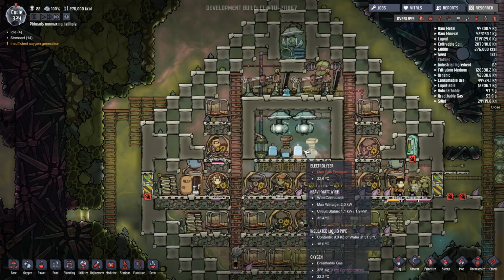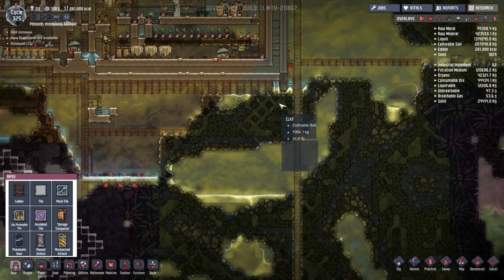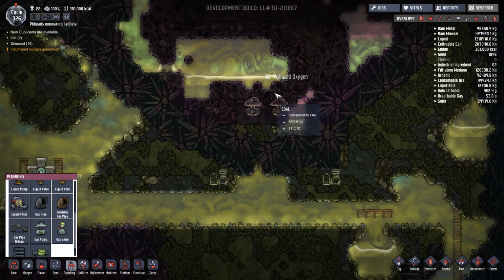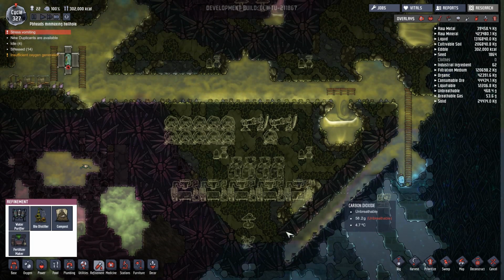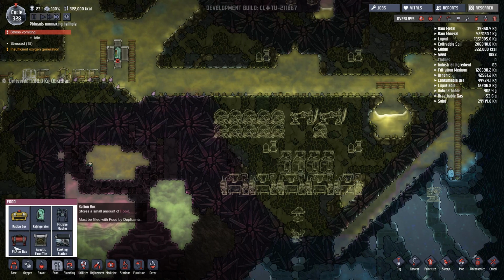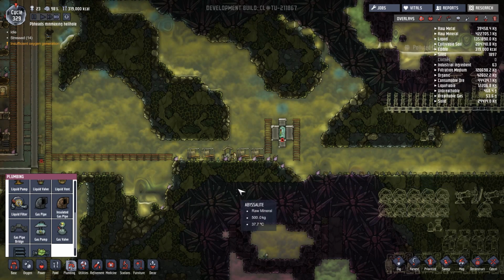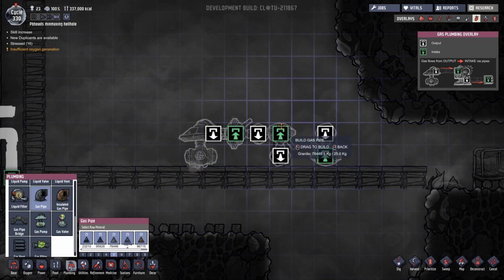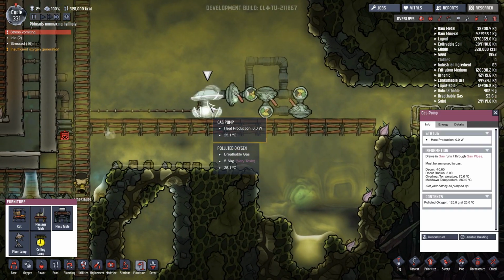Lets Play Oxygen Not Included #11 The Plans! (and perpetual motion!)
I go over the plan for the next step of our base and make a neeto discovery about valves!